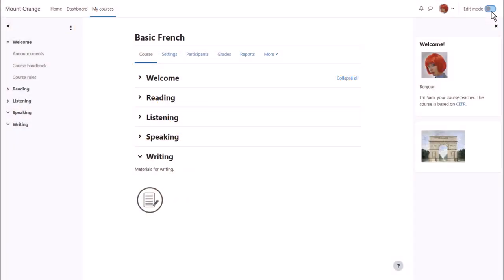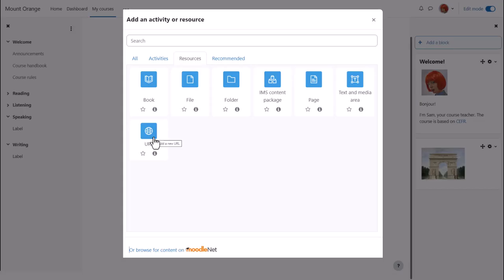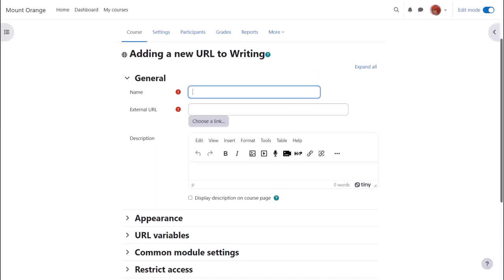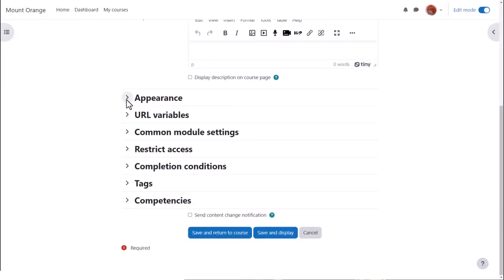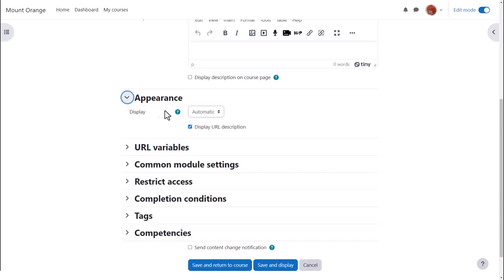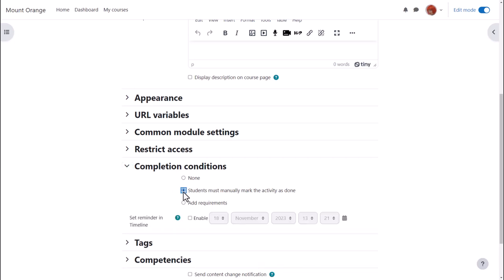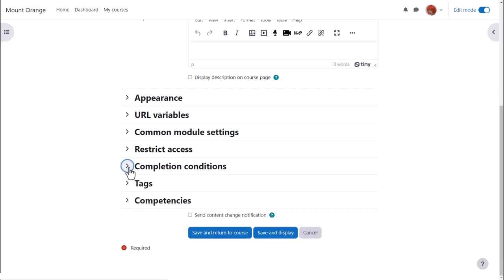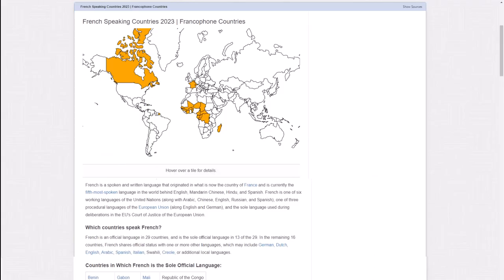URL Display weblinks